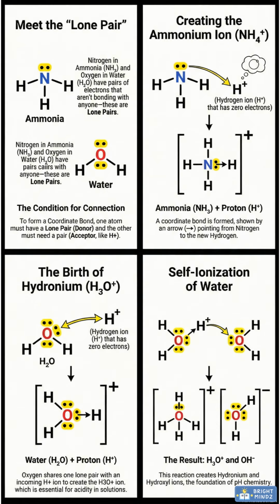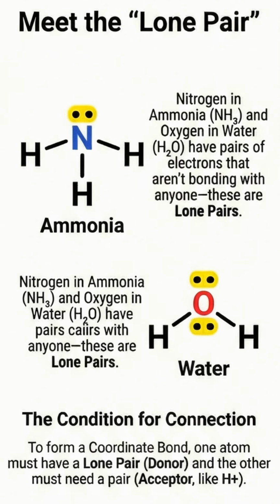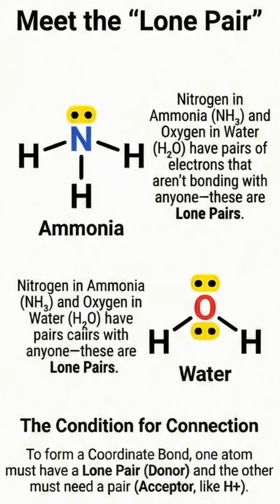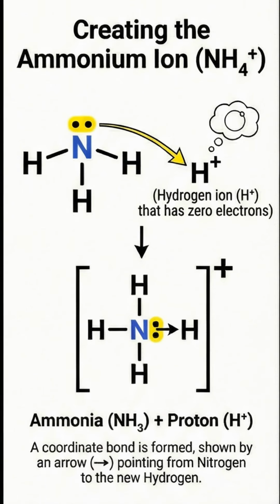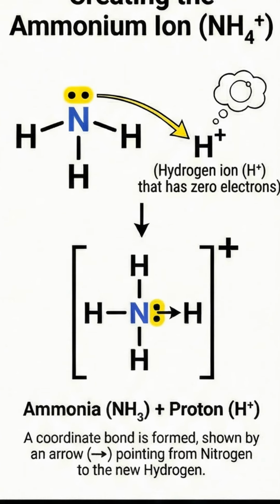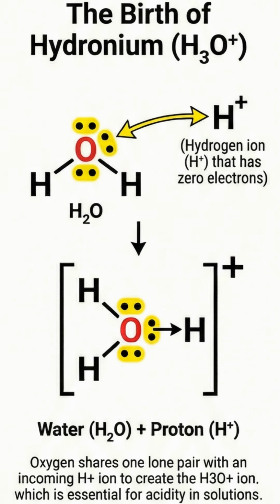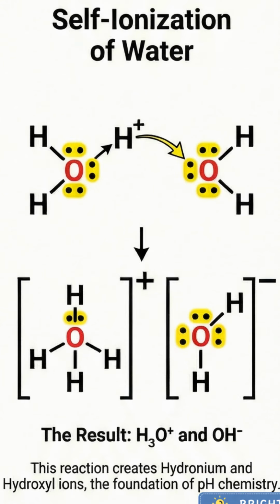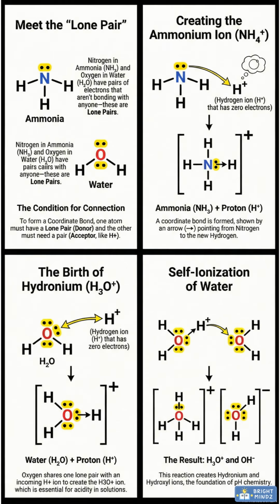Lone Pairs, Coordinate Bonds & Hydronium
How do lone pairs turn neutral molecules into powerful acids and bases in water? In this visual explainer, you’ll see exactly how ammonia and water use their lone pairs to form coordinate bonds and create ammonium and hydronium ions. Perfect for chemistry students who want a clear, intuitive picture of electron-pair bonding and acidity.

In this infographic-style video, we break down what lone pairs are, how coordinate (dative) bonds form, and why the hydronium ion H3O⁺ is the real face of “protons in water.” You’ll also see how the self-ionization of water works and how it connects to pH and acid–base behavior in aqueous solutions.

📌 WHAT YOU’LL LEARN:
- What lone pairs are and where they come from
- How ammonia (NH3) and water (H2O) act as Lewis bases
- How coordinate bonds form between lone pairs and protons (H⁺)
- How ammonium (NH4⁺) and hydronium (H3O⁺) are created
- Why hydronium is crucial for understanding acidity and pH
- How the self-ionization of water produces H3O⁺ and OH⁻

⏱️ TIMESTAMPS:
00:00 Lone Pairs & Coordinate Bonding Overview
00:35 Meet the Lone Pair: Ammonia and Water
01:35 Condition for a Coordinate (Dative) Bond
02:40 Creating the Ammonium Ion (NH4⁺)
03:40 Ammonia + Proton: The Coordinate Bond
04:40 The Birth of Hydronium (H3O⁺)
05:40 Self-Ionization of Water and pH
06:40 Lone Pairs and Acidity: Key Takeaways

If you’re studying general chemistry, acid–base concepts, or just want to understand what’s really happening when we talk about “H⁺ in solution,” this video is for you.